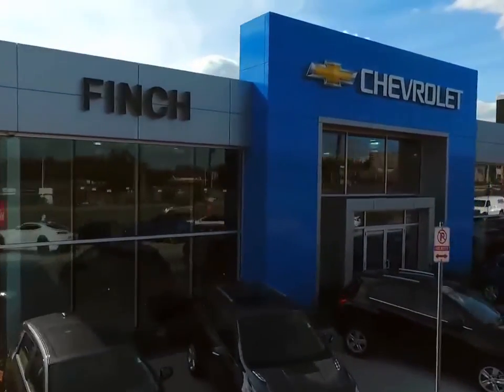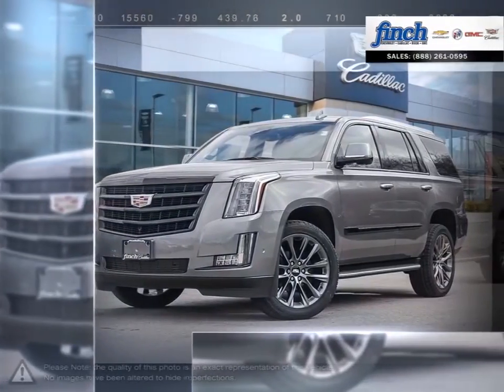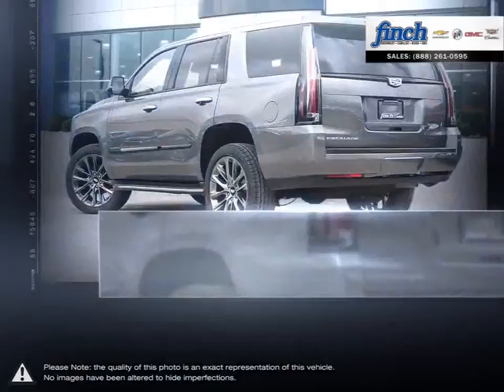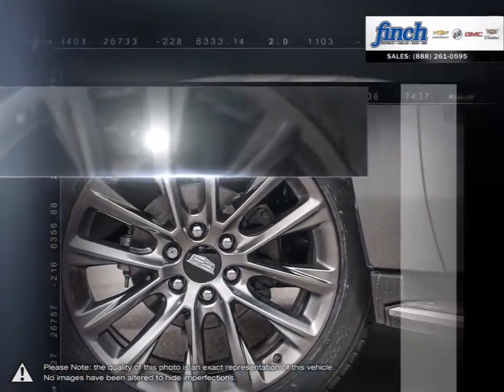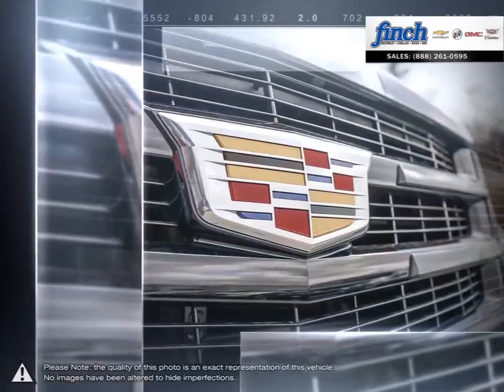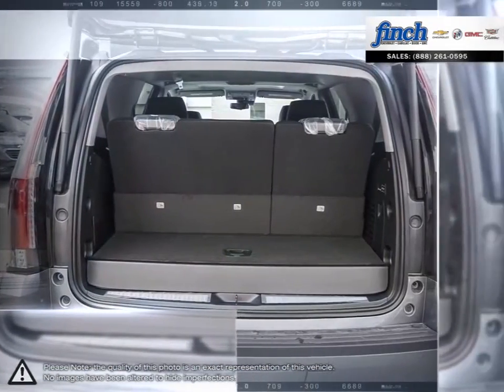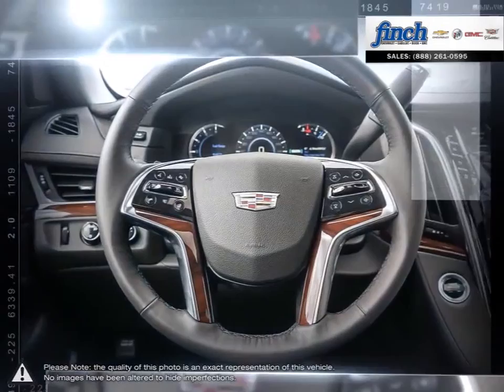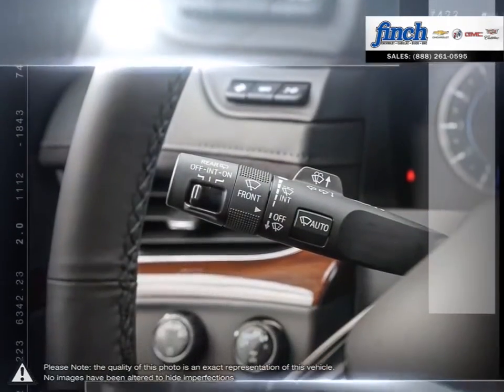2020 Cadillac Escalade | Finch Chevrolet | 1GYS4BKJ5LR236359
Video uploaded via YouTube Data API V3 using the Java library on Thu Mar 26 11:07:54 EDT 2020